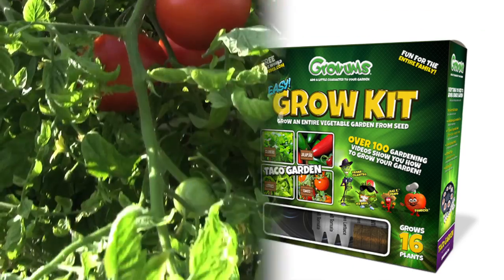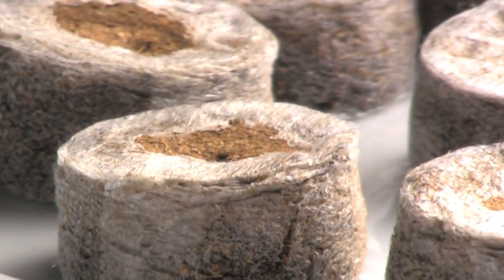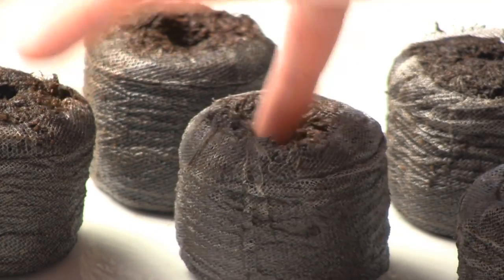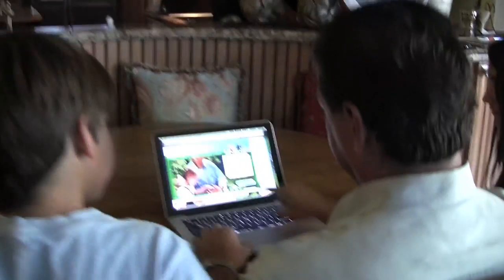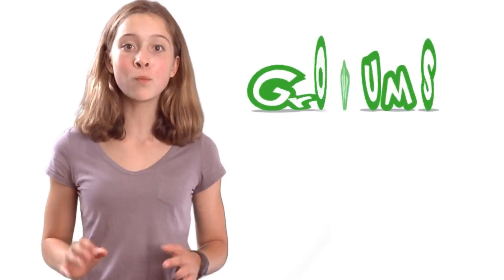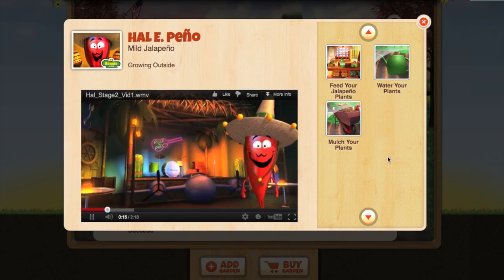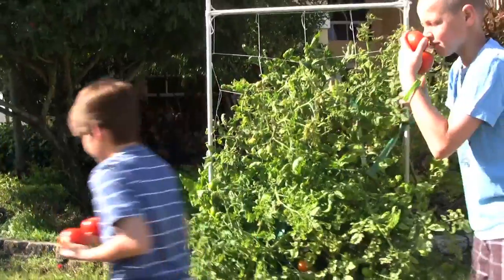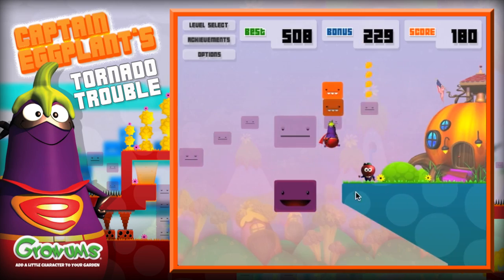Welcome to Growums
Welcome to Growums - the only gardening kits made just for kids!